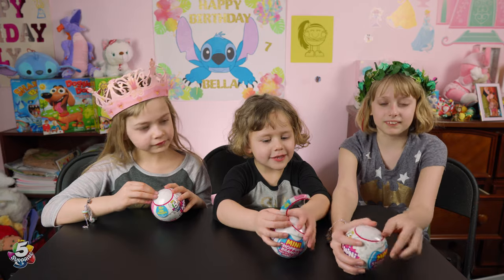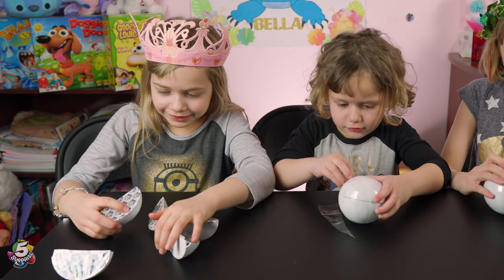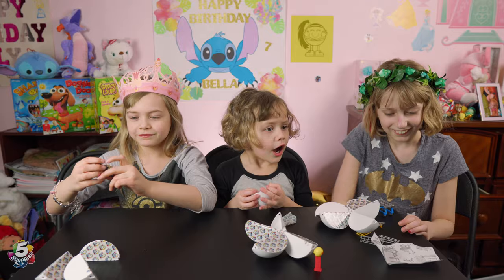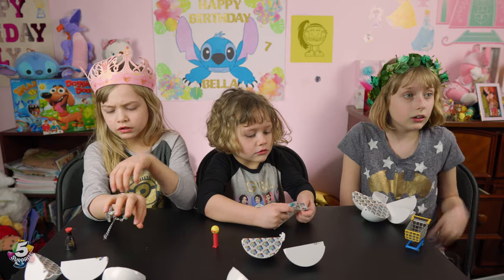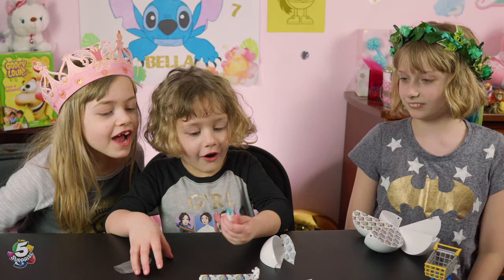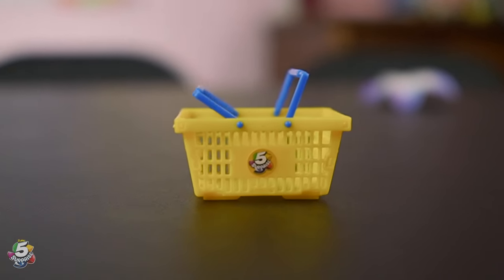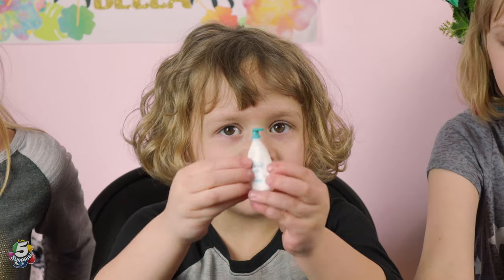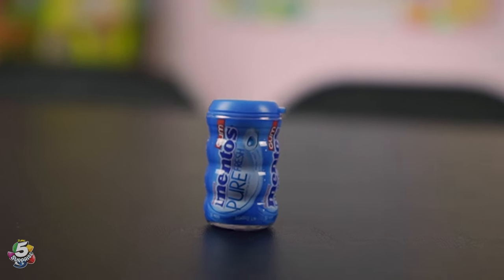5 Surprise Mini Brands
5 Surprise Mini Brands.  We are opening another Zuru Toys product, 5 Surprise Mini Brands.  We have 3 of the Zuru 5 Surprise Mini Brands to open for you.

Zuru 5 Surprise Mini Brands is our fun video giving you a full look at Zuru 5 Surprise Mini Brands.  Zuru Toys has put out an amazing surprise product full of really nice brands that we know and love.  We love Zuru Toys so come check out our video, Zuru 5 Surprise Mini Brands, and fall in love too.

If you are looking to pick up your own Zuru 5 Surprise Mini Brands, there are links further down in the description.

Three Princess Productions is ready to show you this awesome Zuru 5 Surprise Mini Brands video.

-- PICK UP YOUR COPY USING THE LINKS BELOW --
5 Surprise Mini Brands Collectable Capsule by ZURU (Amazon)

5 SURPRISE ZURU Girls 2 Pack (Wave 2) by ZURU (Amazon)

Please leave your "Comments" down below with:
1. Which Mini Brand was your favorite?
2. Do you like syrup?

You will see new toys, games, and awesome trips.

Sony Alpha a6400 Mirrorless Camera (Amazon)
Sigma 16mm F1.4 DC DN Contemporary Lens for Sony E Mount Cameras w/Advanced Photo and Travel Bundle (Same price as Lens all by itself) (Amazon)

We would be happy to review any toys or board games.